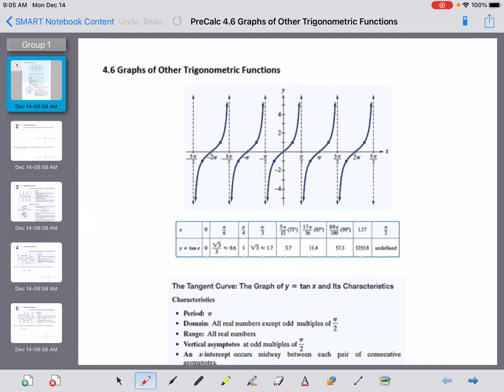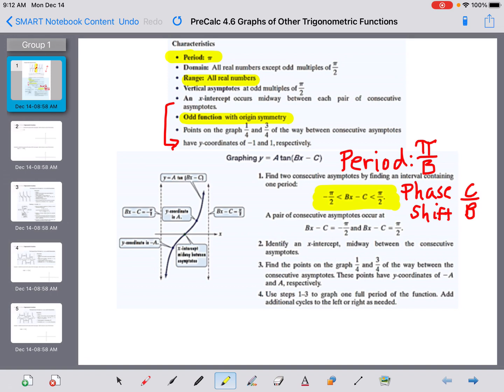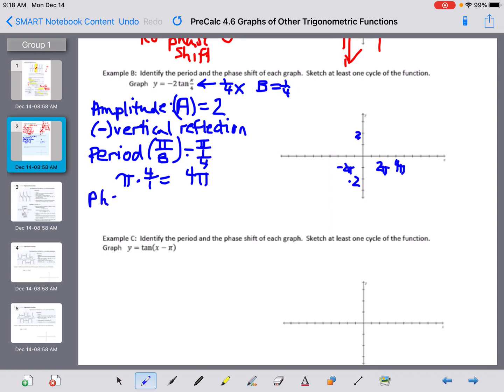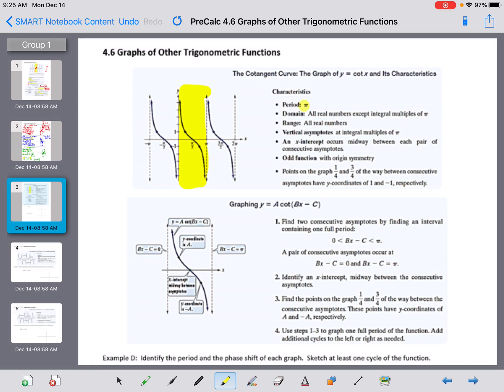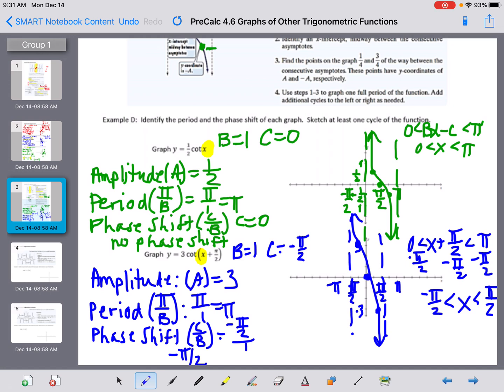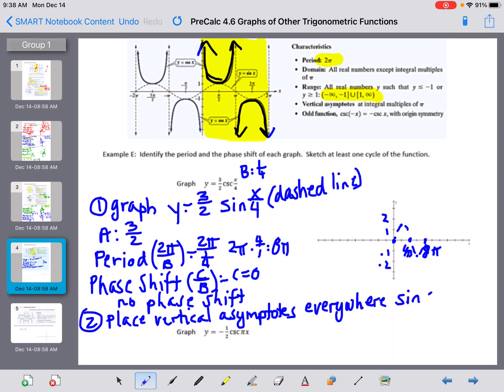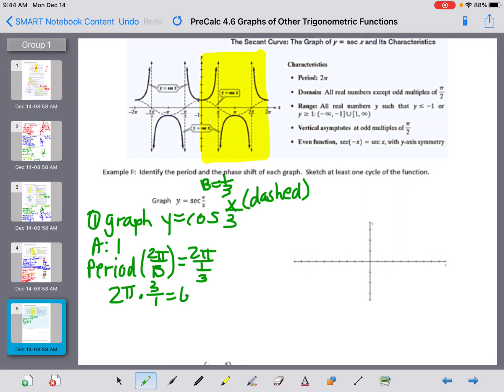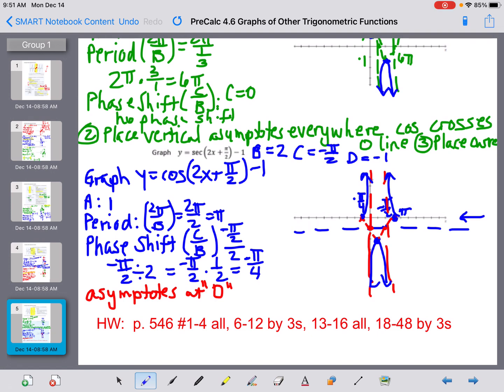PreCalc 4.6 Graphs of Other Trigonometric Functions